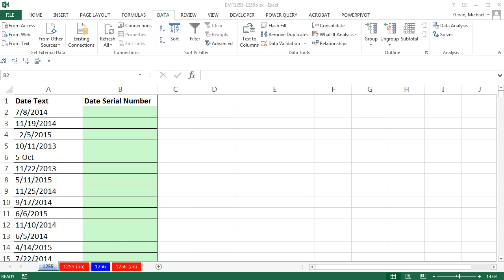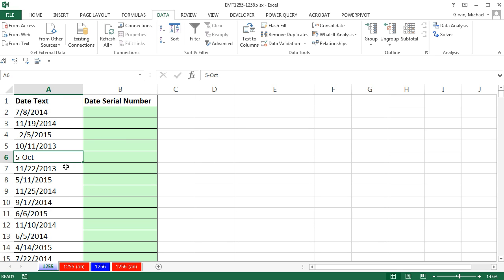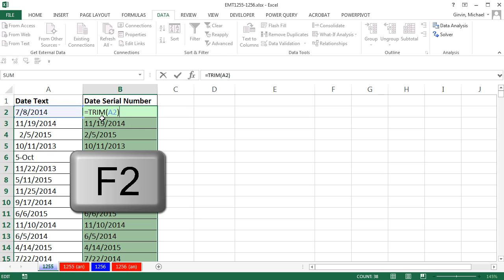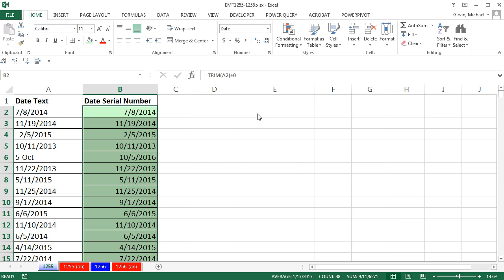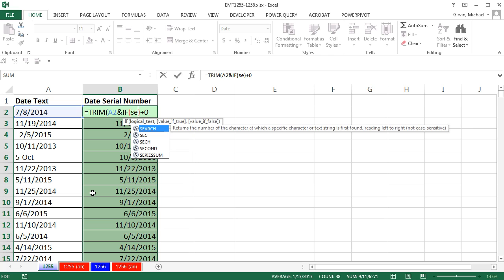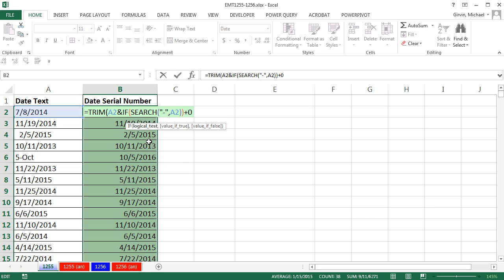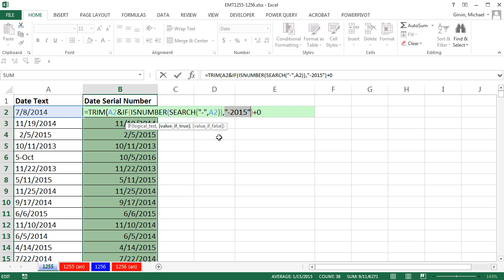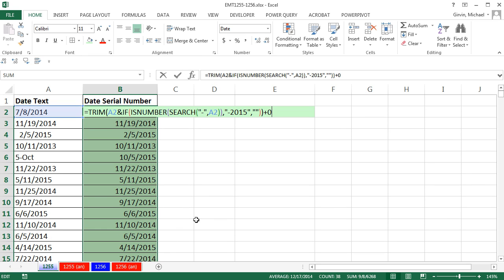Excel Magic Trick 1255: Formula to Convert Text Dates With Missing Year & Extra Spaces To Real Dates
Learn how to Convert Text Dates With Missing Year & Extra Spaces To Real Dates (Serial Number Dates) with a formula that uses the TRIM, IF, ISNUMBER and SEARCH functions.